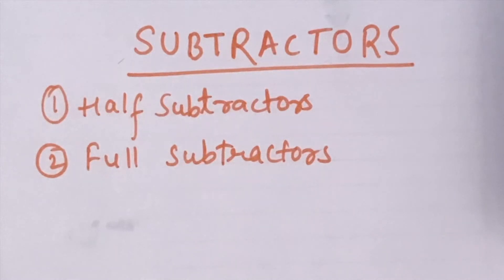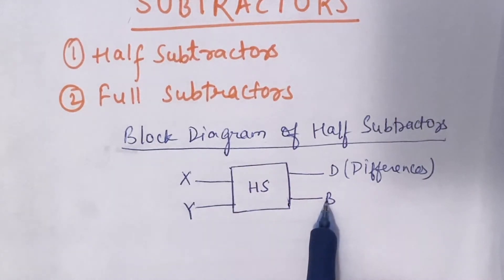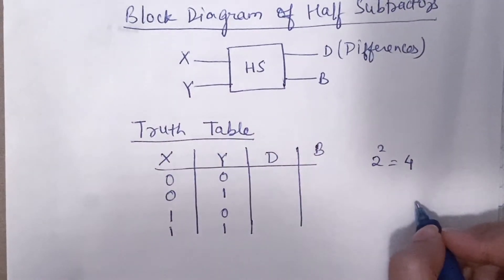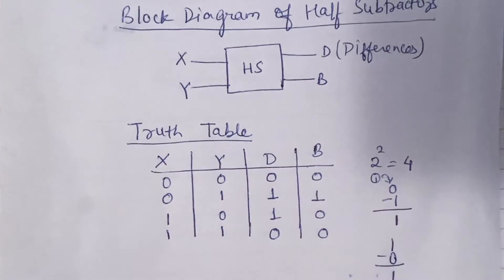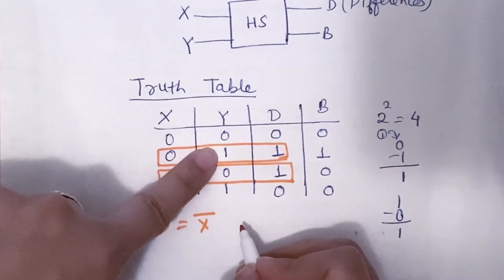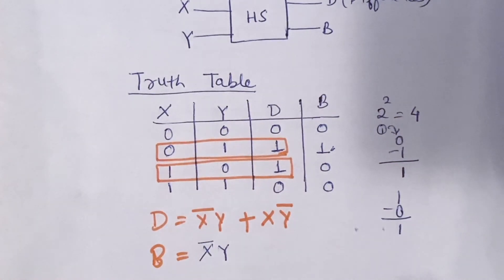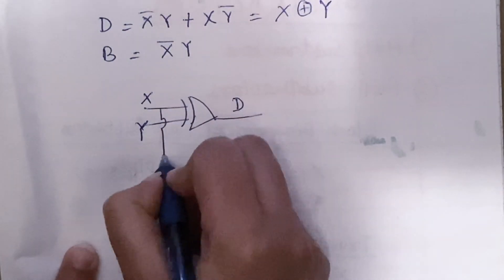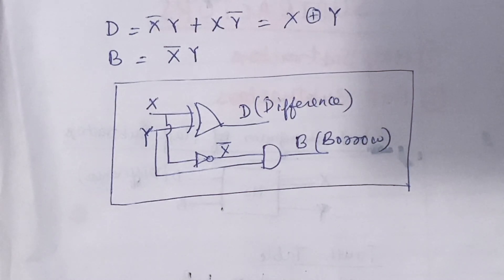HALF SUBTRACTOR [Half Subtractor circuit diagram , boolean expressions, truth table]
Digital Electronic Circuit - HALF SUBTRACTOR

HALF SUBTRACTOR